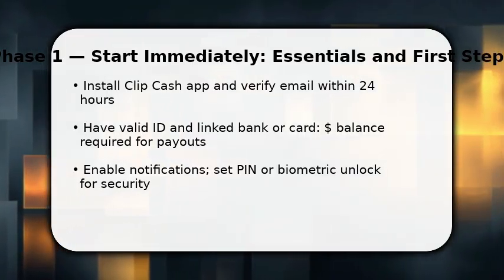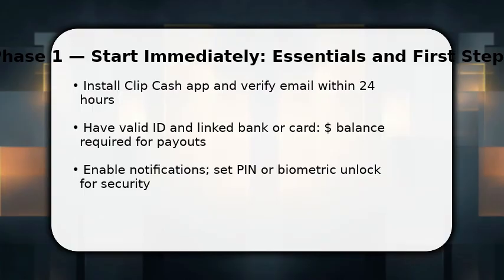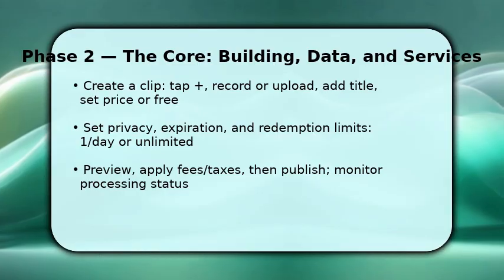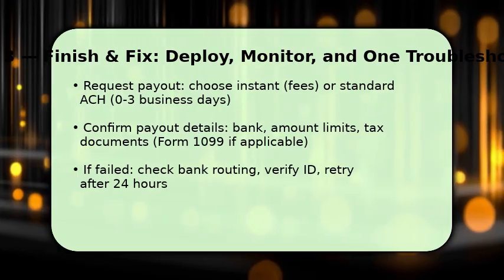How to Use Clip Cash - Full Guide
How to Use Clip Cash - Full Guide | 🔒 Surfshark VPN Deal — Stay private and secure. $1.99/mo + 3 Months Free ▸

Discover the ins and outs of using ClipCash, a convenient digital wallet for quick transactions. This comprehensive guide covers everything from setting up your account to making secure payments with ease.

How to use ClipCash, Digital Wallet Guide, Secure Payment Methods, Setting Up Account on ClipCash, Making Transactions Quickly,